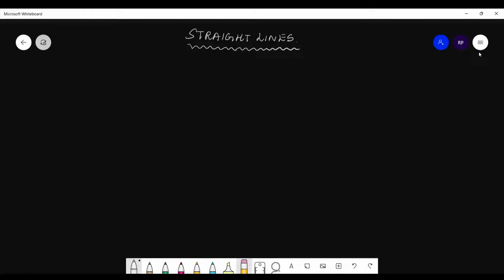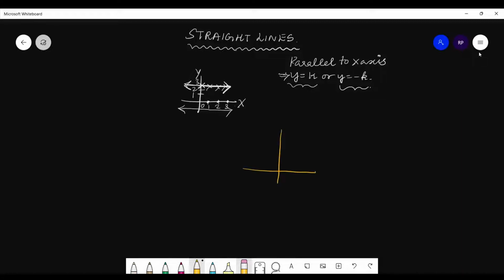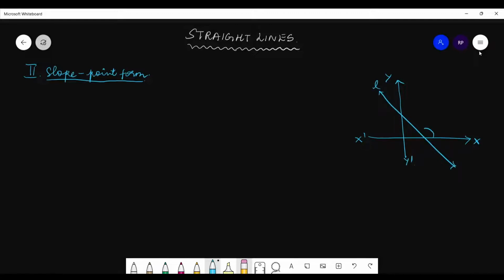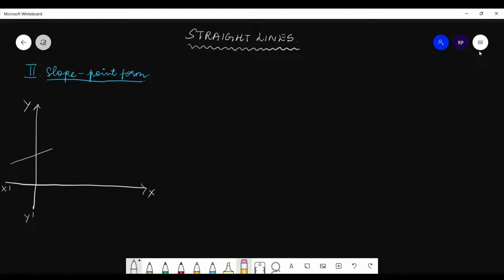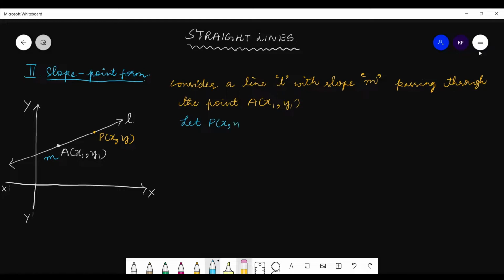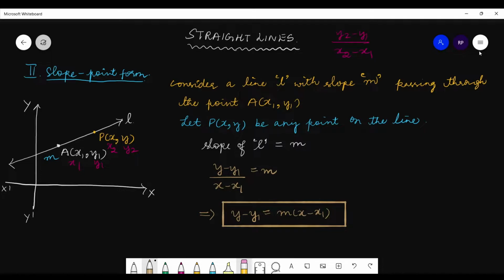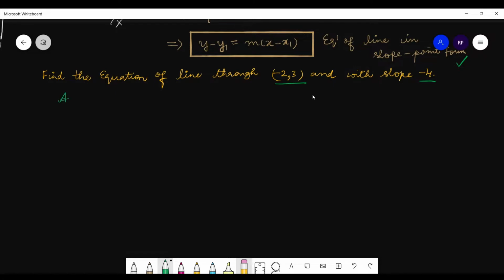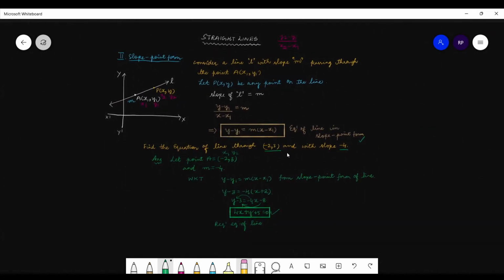Slope point form derivation | Straight Lines Part 1 | Mathematics Class 11 | By Rochan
Derivation of Slope point form from chapter Striaght Lines.

Please watch in 1080 HD.